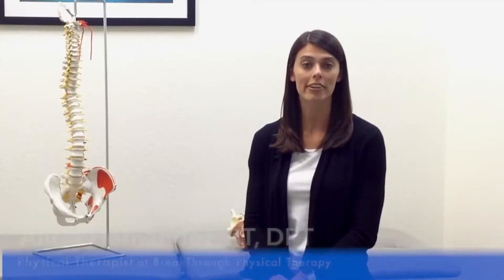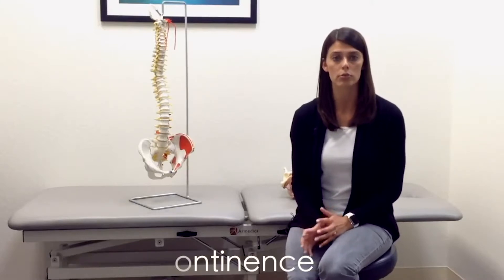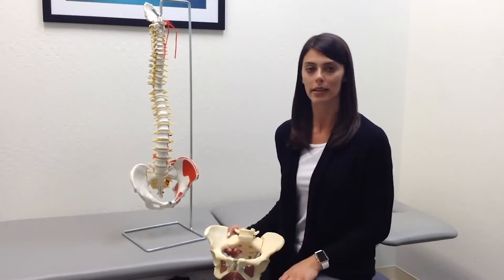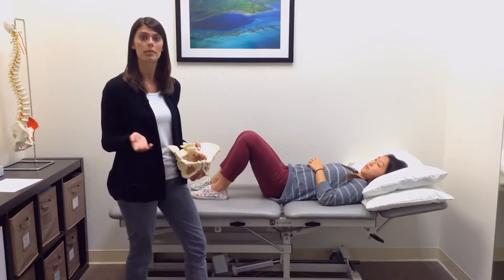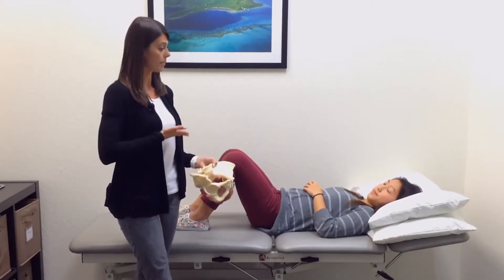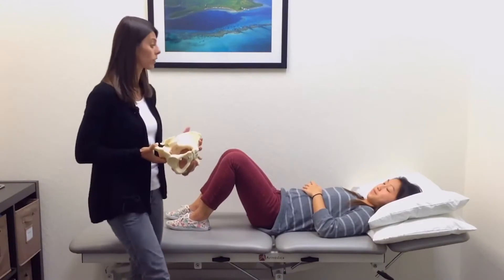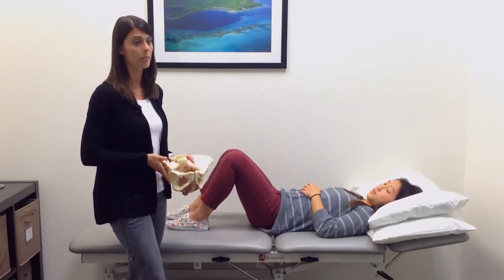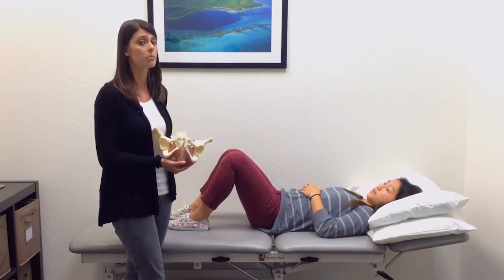What is Post Partum Incontinence?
Urinary incontinence can feel very isolating at times and should not continue to disrupt your day. 🙁 Alicia discusses three types of incontinence and also teaches several exercises for strengthening the pelvic floor muscles. 💪
If you are experiencing urinary incontinence, BreakThrough is here to help! We've got your back. 😎👍